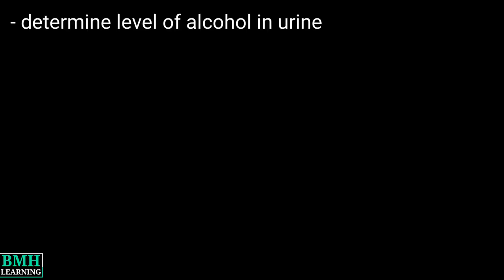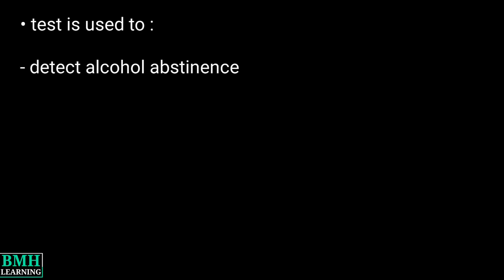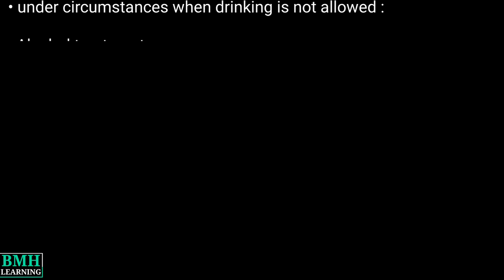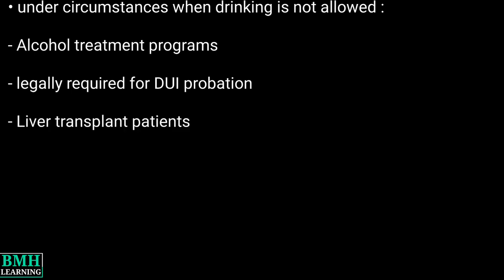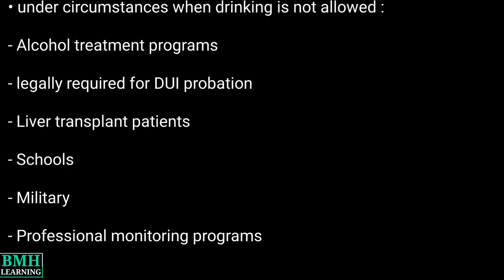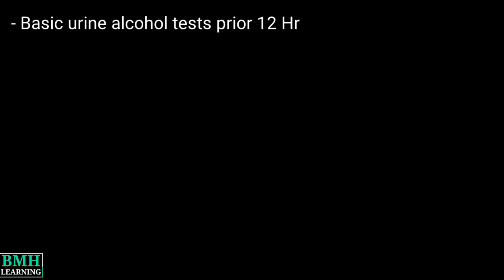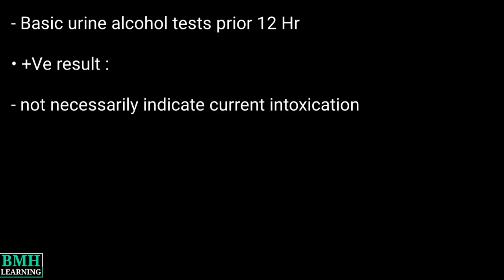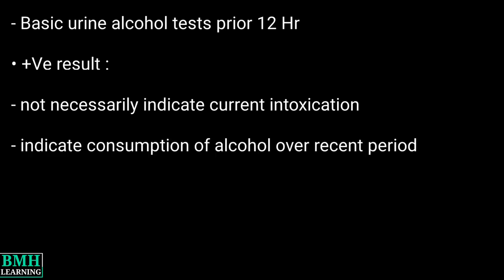Urine Alcohol Test | EtG Urine Test | Ethanol Urine Test | How To Pass Alcohol Urine Test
Alcohol urine tests determine the level of alcohol in a urine sample

Why its ordered ?

The test is used to...

detect alcohol abstinence

Determine if a person has been drinking in the recent past

When this test is needed ?

Its needed under circumstances in which drinking is not allowed, including...

Alcohol treatment programs

As legally required for a DUI/DWI probation

Liver transplant patients

Schools

Military

Professional monitoring programs

Court cases

Results and interpretation

Basic urine alcohol tests the prior 12 hours

A positive result does not necessarily indicate current intoxication.

Rather, a positive result would indicate the consumption of alcohol over the recent period of time specified by the type of assessment.